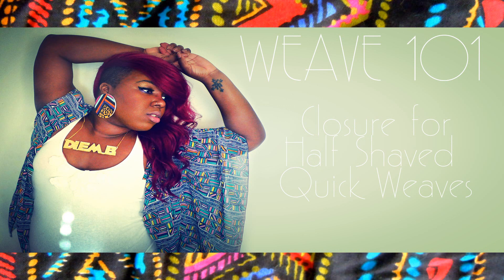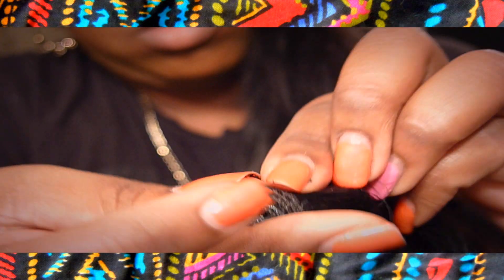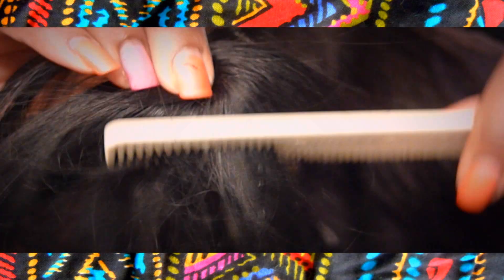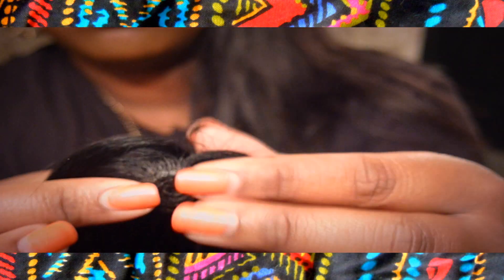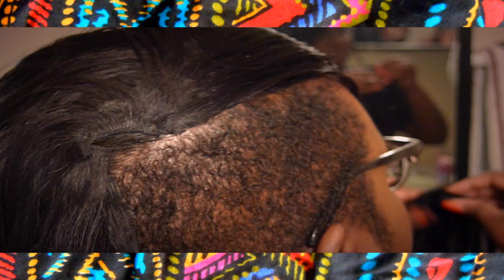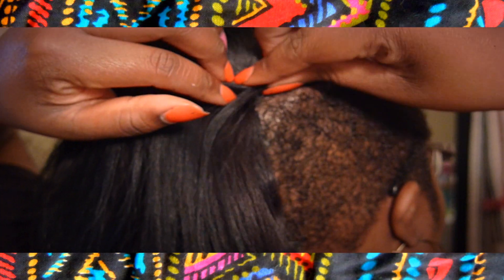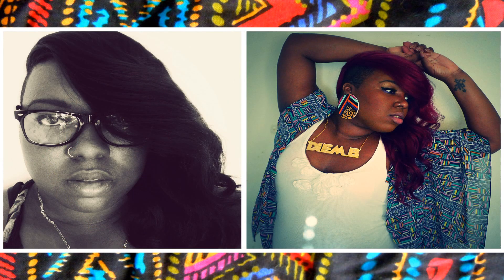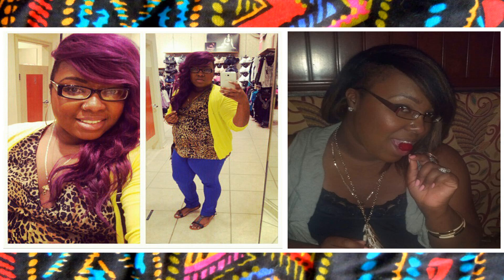Weave 101: Closure for Half Shaved Hair (Quick Weave)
LET'S BE SOCIAL!! COME FOLLOW ME DAHHLING